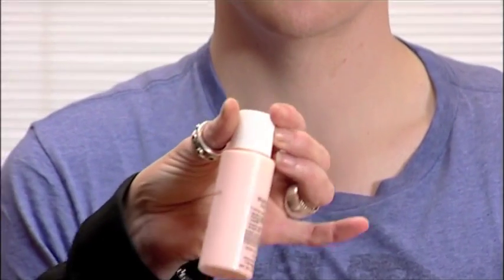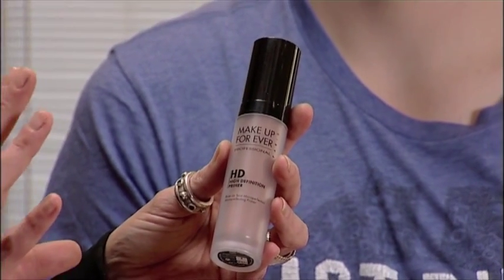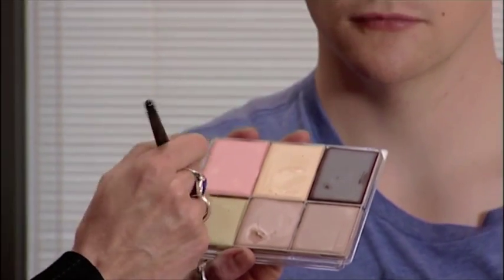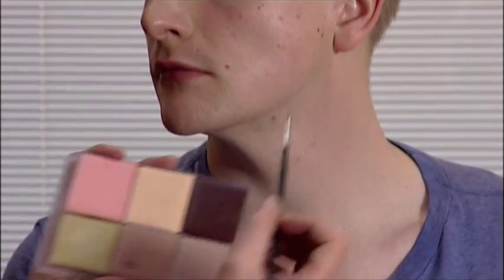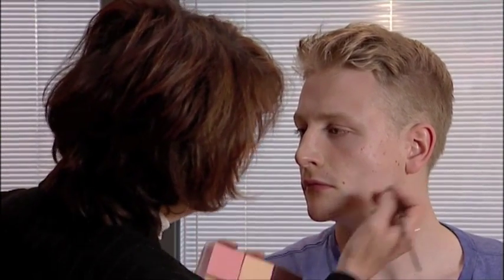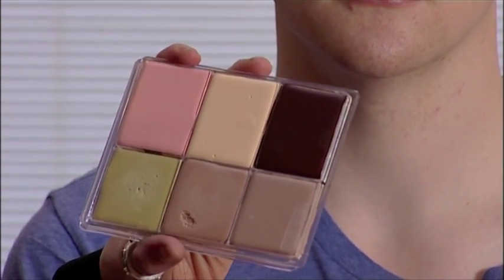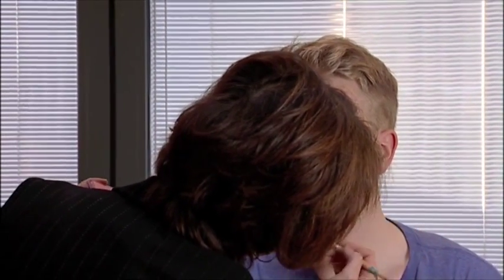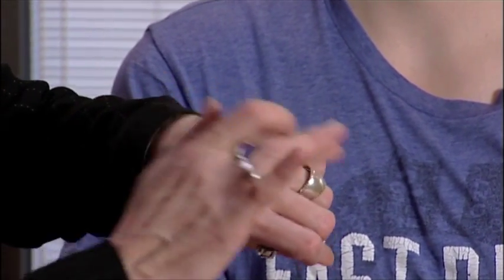HD Tutorial - Hero Makeup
Professional makeup artist Kate Benton shows how to get a 'hero' makeup look for HD film and TV using products